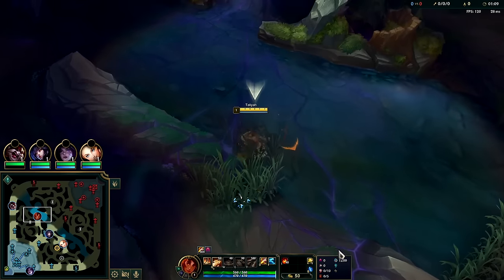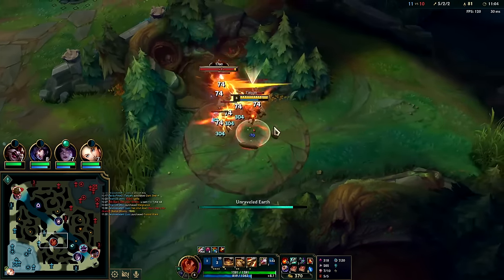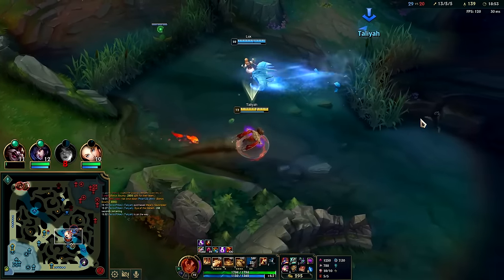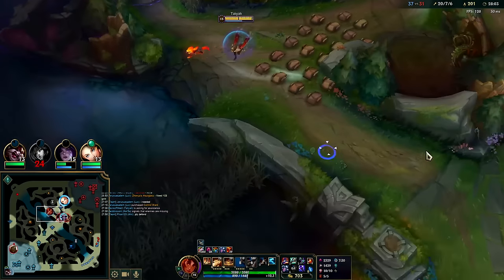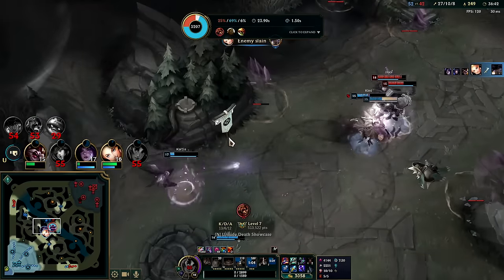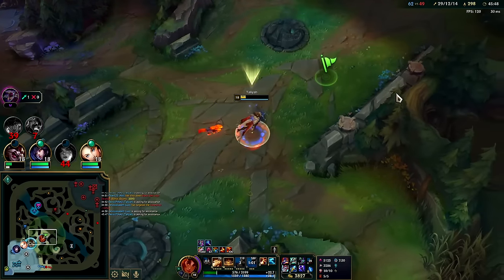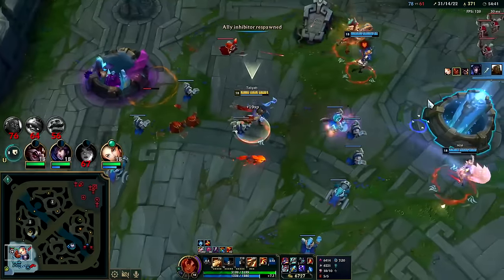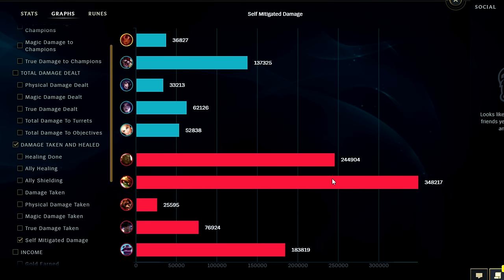TALIYAH JUNGLE DAMAGE IS UNMATCHED (160k DMG DEALT) - How to Taliyah Jungle S14 League of Legends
TALIYAH JUNGLE DAMAGE IS UNMATCHED (160k DMG DEALT) - How to Taliyah Jungle S14
League of Legends Season 14 Taliyah Gameplay Guide